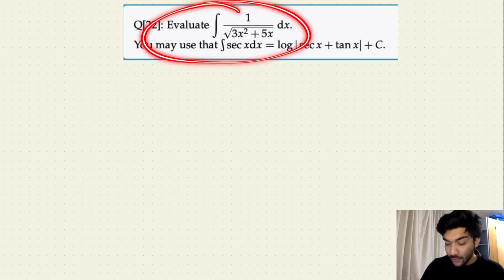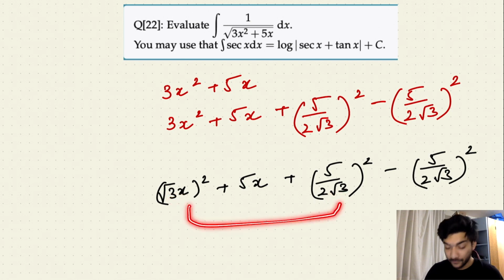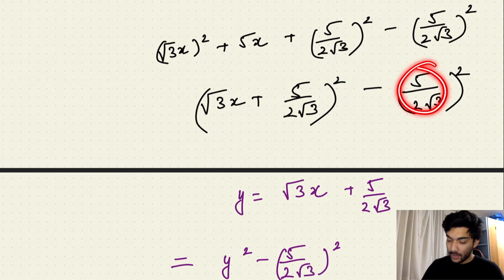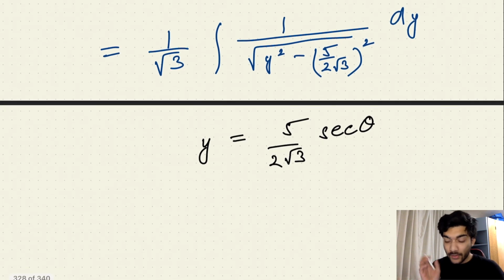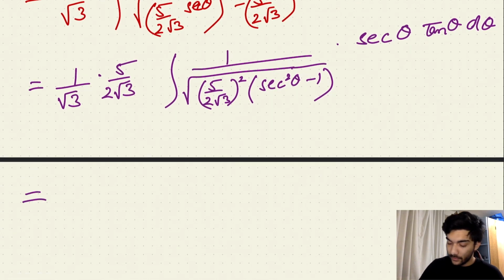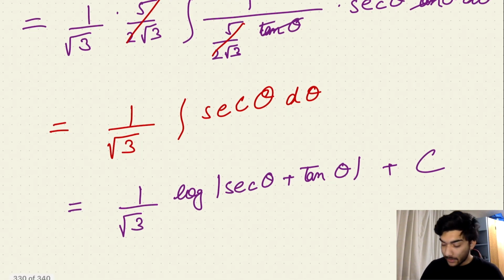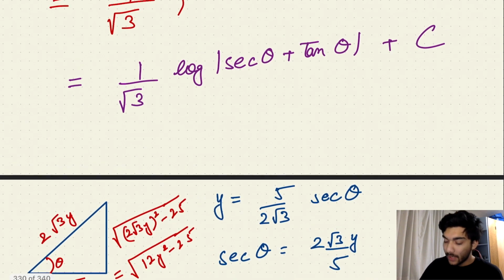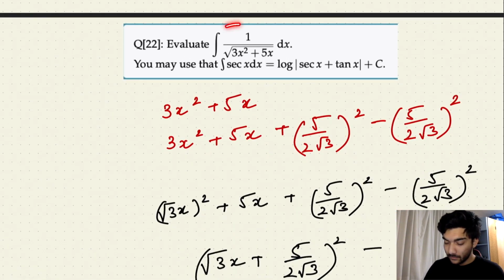Solve Complex Integrals: Trigonometric Substitution for Indefinite Integrals – ∫1 / √(3x² + 5x) dx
Welcome to our deep dive tutorial where we demystify the concept of trigonometric substitution for solving indefinite integrals. In this second installment of our comprehensive series, we unravel the intricacies of integrating functions that involve radical expressions with a mix of x² and x terms.

Are you struggling with integrals that seem unsolvable? Fear not! In this video, we're tackling the integral of 1 / √(3x² + 5x) using trigonometric substitution—a powerful technique that simplifies integration by leveraging the relationships in trigonometric identities.

Here's what you'll learn:
- Understanding the fundamentals of trigonometric substitution.
- When and how to apply trigonometric substitution to indefinite integrals.
- Step-by-step walkthrough of solving the integral of 1 / √(3x² + 5x).
- Tips and tricks for simplifying your work and avoiding common pitfalls.
- How to back-substitute and simplify to get the final answer.

By the end of this video, you'll not only have solved this particular integral but also gained the confidence to apply trigonometric substitution to a variety of similar problems. Perfect for calculus students, educators, or anyone looking to strengthen their math skills!

Don't forget to check out the first video in the series if you're new to the concept, and subscribe for more math tutorials that help you conquer the complexities of calculus with ease.

We love hearing from you, and your feedback helps us create the content you need. Happy integrating!

1. Trigonometric Substitution
2. Indefinite Integral Tutorial
3. Complex Integral Solution
4. Calculus Explained
5. Step by Step Integration
6. Integral Calculus Techniques
7. Math Problem Solving
8. Advanced Calculus Help
9. Trigonometry in Calculus
10. Integration by Substitution
11. Calculus for Engineers
12. Calculus for Physicists
13. Math Education
14. Learn Calculus Online
15. Calculus Practice Problems
16. Trig Substitution Integral
17. Integration Tricks
18. Integral Calculus Problem
19. Math Tutorial Advanced
20. Calculus Trigonometric Substitution

1. Trigonometric Substitution Integral
2. Solving Indefinite Integrals
3. Trigonometric Substitution Explained
4. Integral Calculus Trig Substitution
5. How to Do Trigonometric Substitution
6. Trig Sub for Integrals Tutorial
7. Trigonometric Integration Techniques
8. Indefinite Integral Trig Substitution
9. Calculus Trigonometric Techniques
10. Step-by-Step Trig Substitution
11. Integral Substitution Method
12. Advanced Integration Tutorial
13. Trigonometric Substitution Example
14. Integrals with Trig Functions
15. Calculus Integral Solving
16. Trigonometric Substitution Practice
17. Complex Indefinite Integral Solution
18. Calculus Video Tutorial
19. Integral Calculus Study Guide
20. Trig Substitution for Integrals Guide